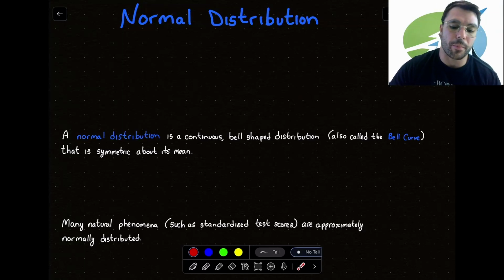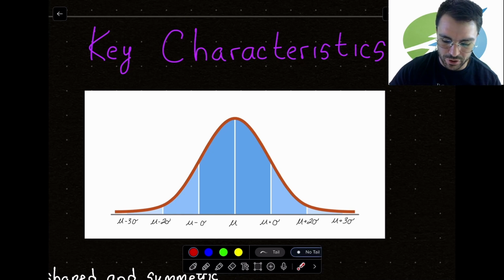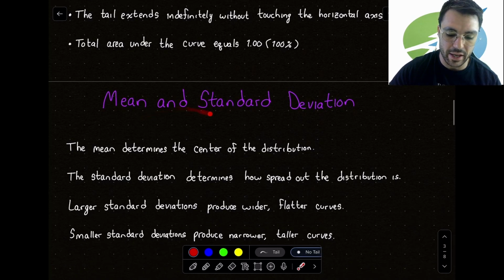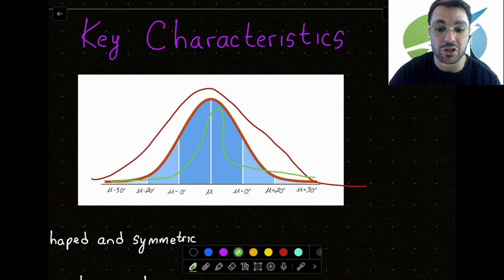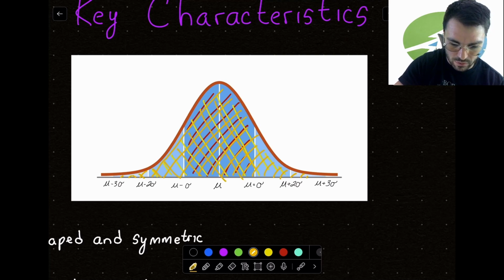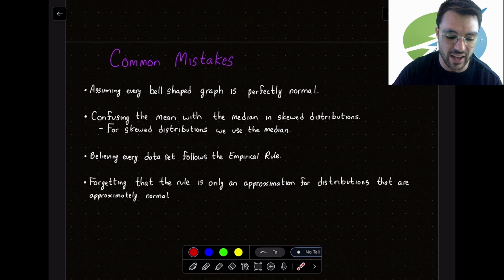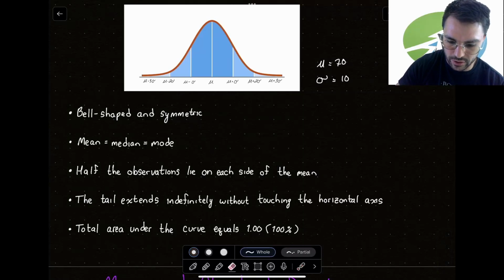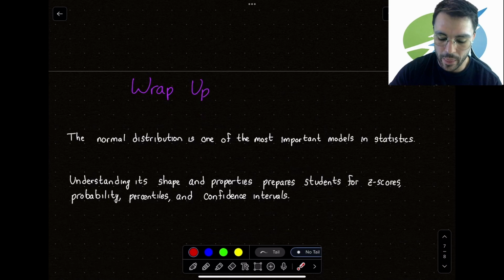Normal Distribution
In this video we discuss the standard distribution.